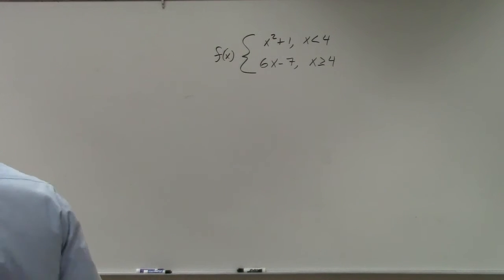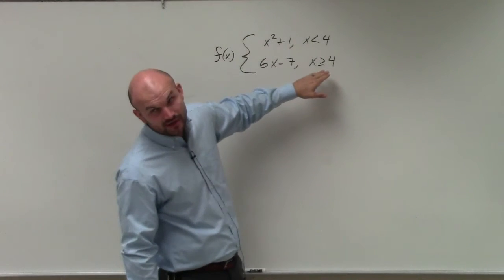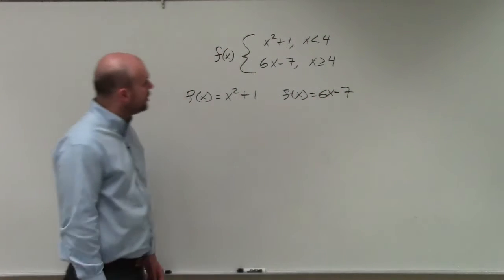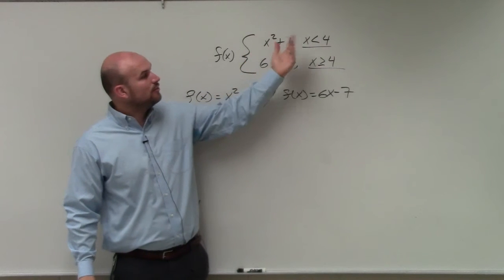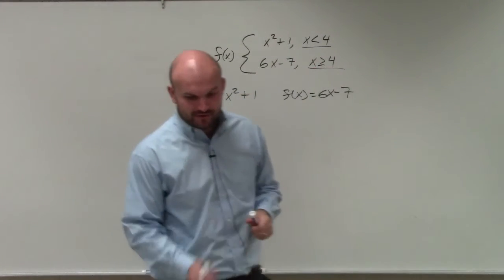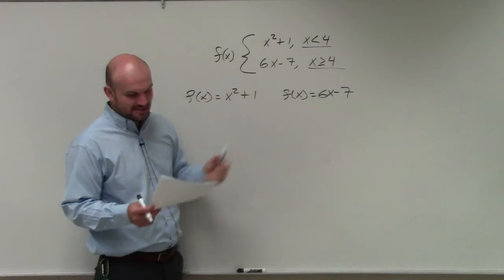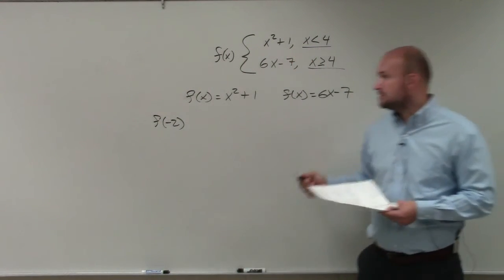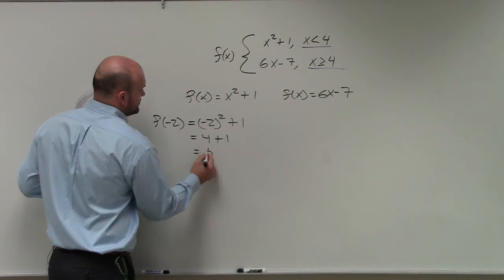Learn to evaluate a piecewise function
👉 Learn how to evaluate a piecewise function. A piecewise function is a function which uses different rules for different intervals. When evaluating a piecewise function, pay attention to the constraints of each function as you can only evaluate for the equation which falls within the constraint. i.e. when evaluating a piecewise function, first identify the part of the constraints where the argument of the function you want to evaluate falls then use the equation given for the suitable constraint to evaluate the function.